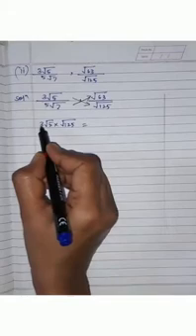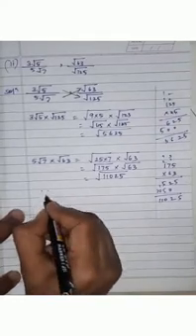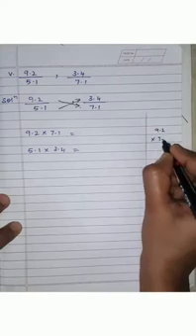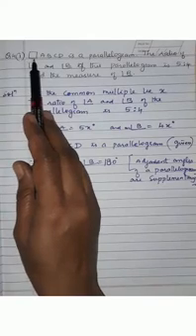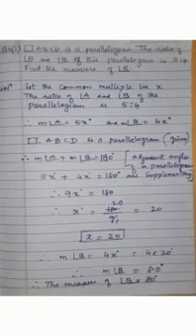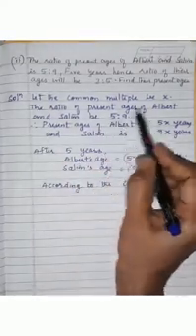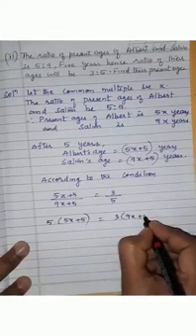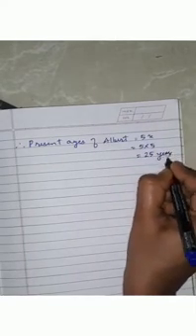Std - 9th, Ln-4, Ratio and Proportion , Practice set 4.2 Part- 6, By Chithra Rajkumar